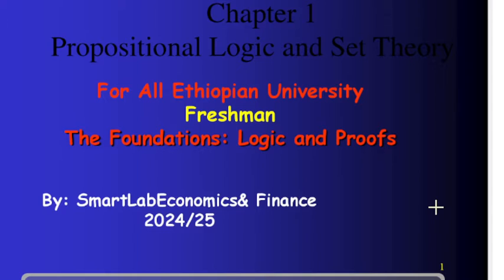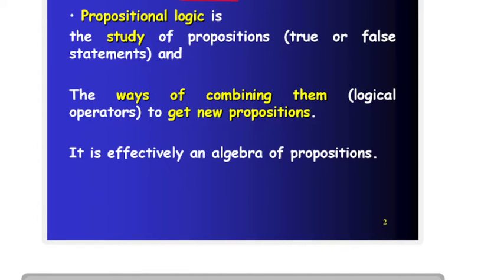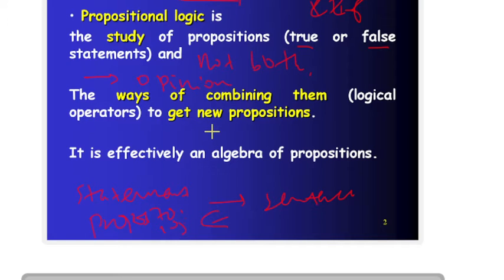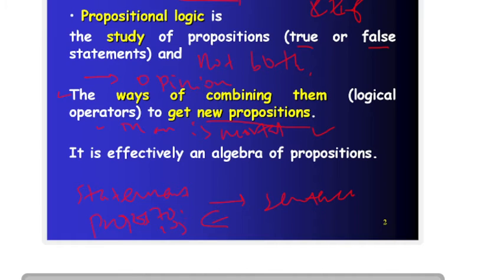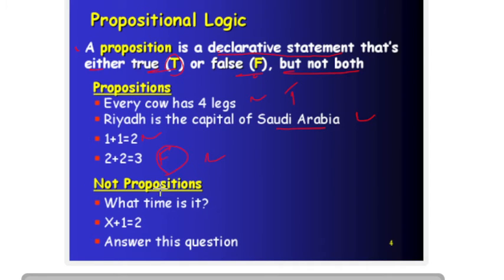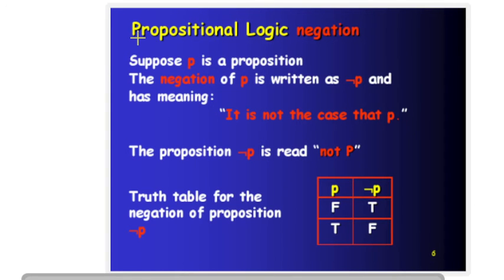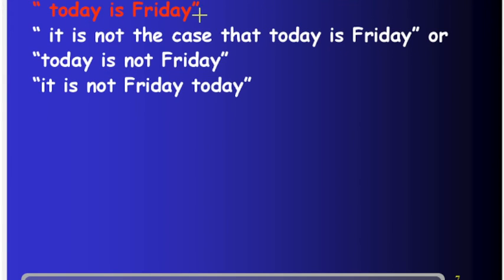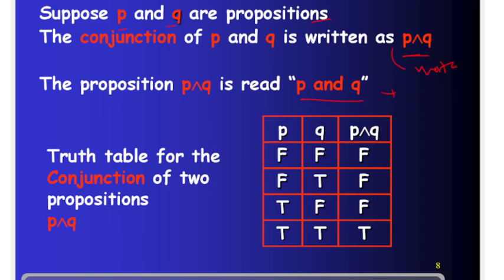Mathematics for Social for Freshman|Afaan Oromoo|Chapter1|Propositional Logic and Set Theory| part1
Welcome to SmartLabEconomics&Finance! In this video tutorial, we dive into Chapter One of "Mathematics for Freshman Social Science," focusing on Propositional Logic and Set Theory. Mathematical or symbolic logic is a powerful tool for analyzing and understanding reasoning. It allows us to systematize and codify the principles of valid reasoning, ensuring the correctness of mathematical proofs and logical arguments.
In this chapter, we explore propositional logic, which is a formal and versatile system that evaluates the correctness of chains of reasoning solely based on their form, rather than their content. We will examine the essential components of language used in argumentation and persuasion and how they apply to propositional logic. By the end of this video, you'll have a solid foundation in this fundamental aspect of mathematical reasoning.
Join us on SmartLabEconomics&Finance as we unravel the intricacies of Propositional Logic and Set Theory to equip you with the necessary tools for success in your social science studies.